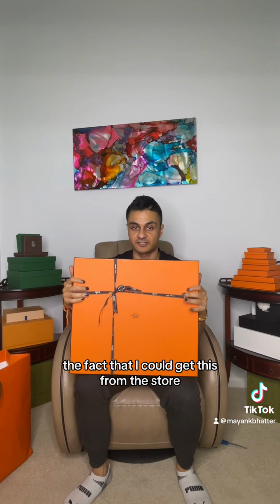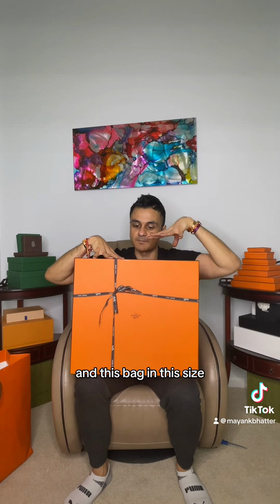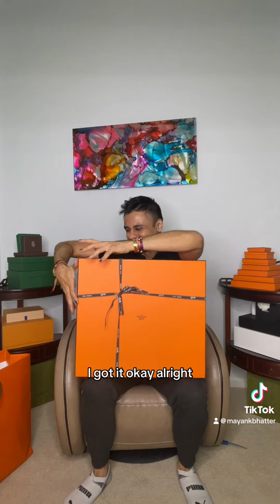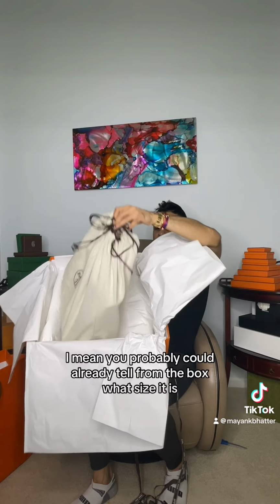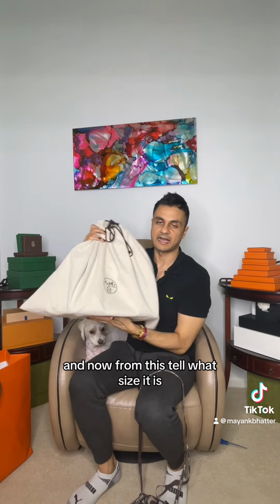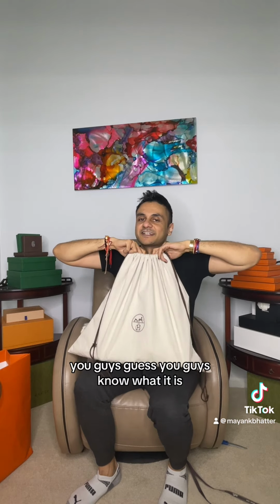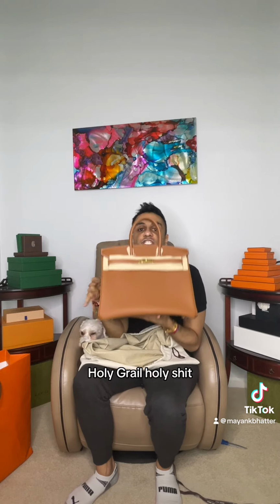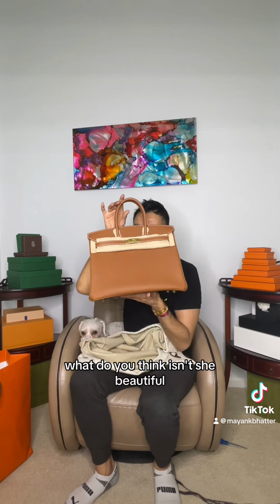Baby Boy's 1st Birkin Bag